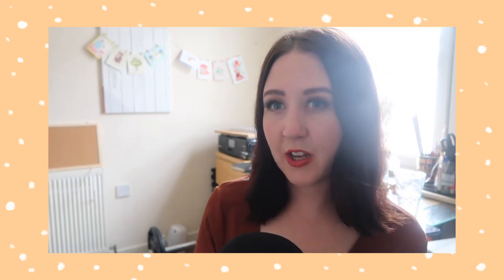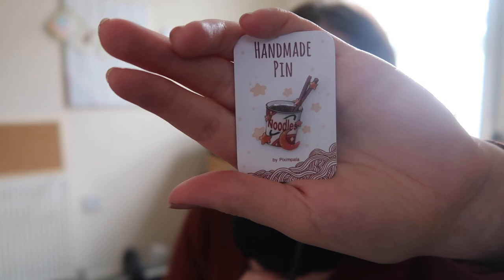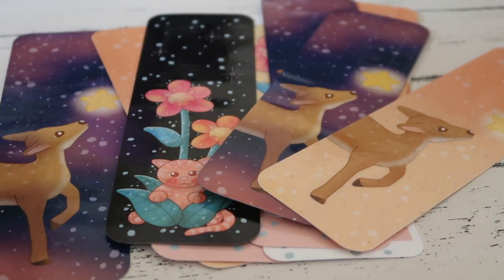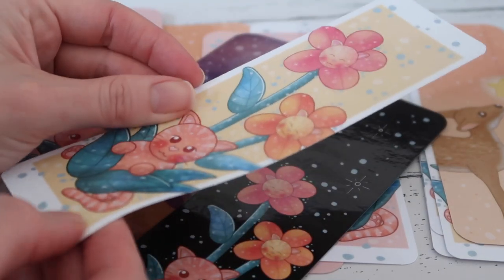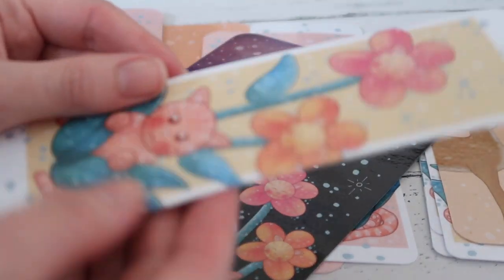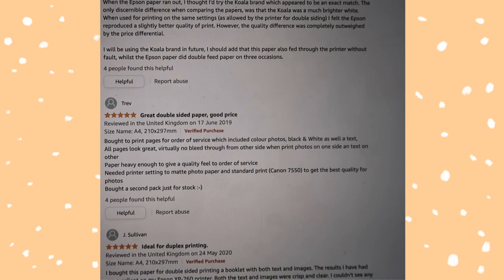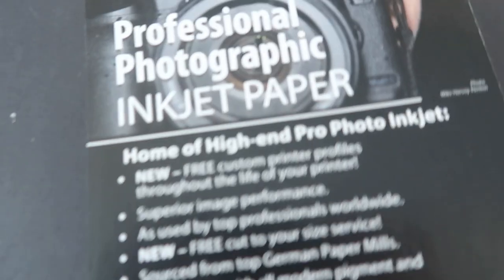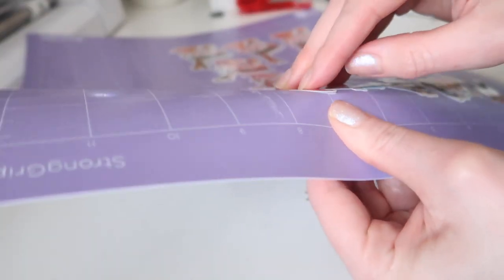Making shrink plastic pins & bookmarks for my shop | How I made pins at home | Studio Vlog 010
Hi!  It's been a while! In this video, I share with you how I fixed my bookmarks, and how I'm making my new SHRINK PLASTIC pins.
I've been quiet busy, and my camera has been slowly falling apart! So please bear with me through this choppy, bits and pieces video, but I've ordered a new and improved camera for my new videos.

Find my SHOP and other social links(INSTAGRAM & TIKTOK) on my

2am by FewDoors
Lullabye by Home
Blanket by Van Stee
Explore, Together by CloudRoad
Sunday Morning by Blue Moon Cafe